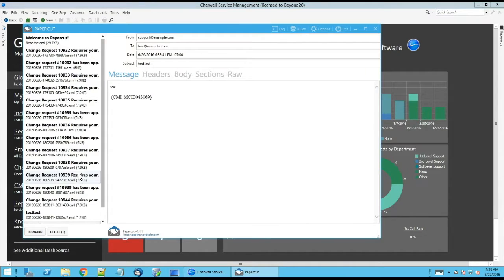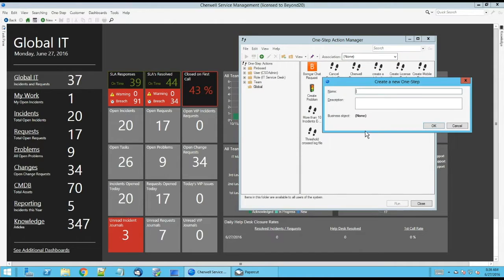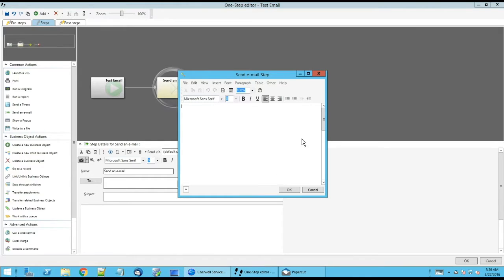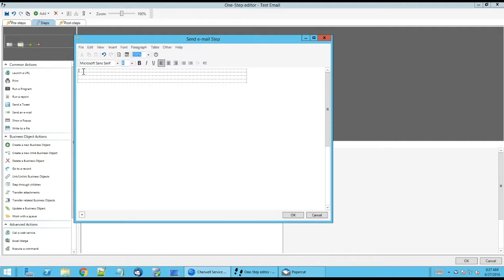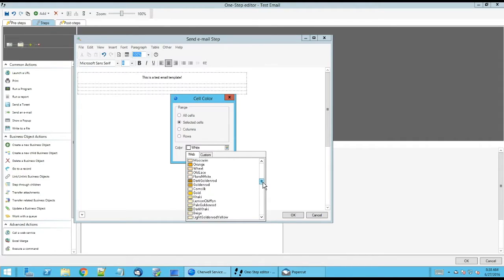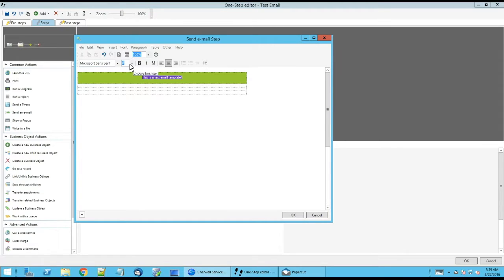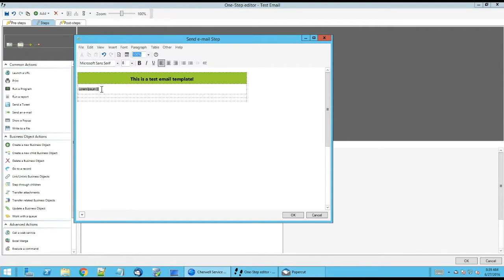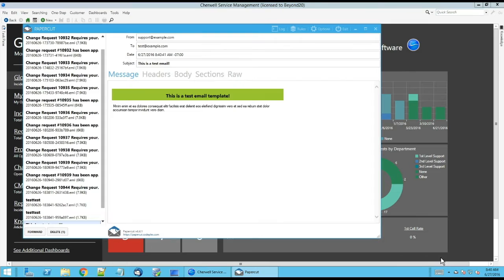Adding a Banner to an Email Template in Cherwell